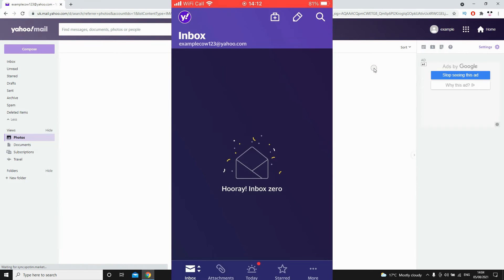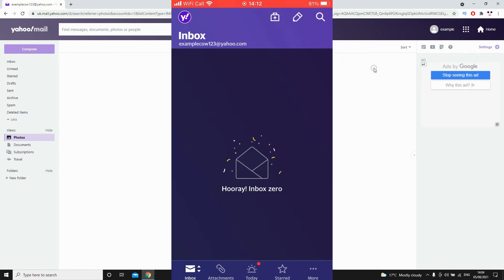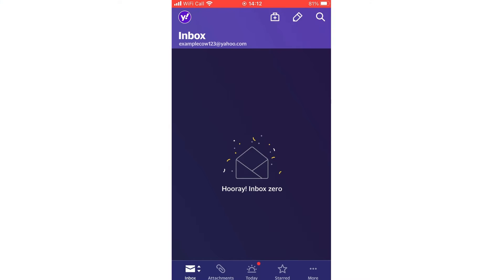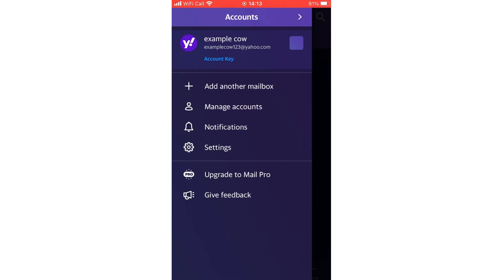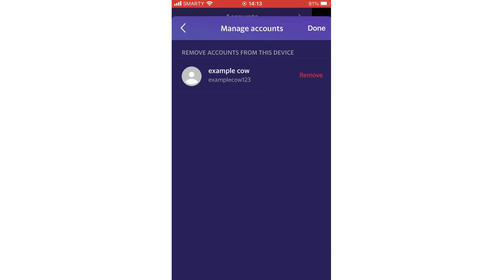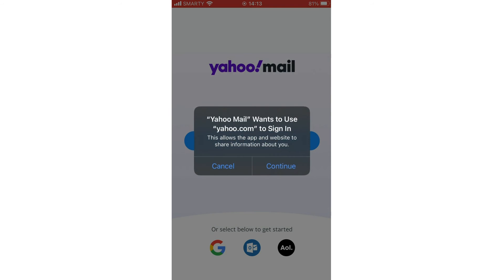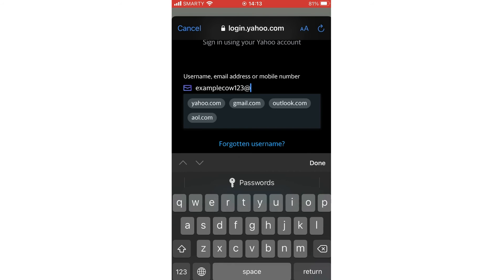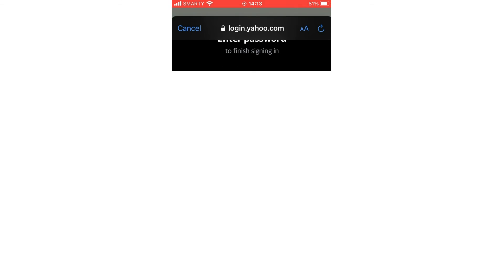How to Sign Out Yahoo Mail on iPhone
How to Sign Out Yahoo Mail on iPhone. Step by step instructions of how to sign out of yahoo mail website on laptop computers and log out from yahoo email app on your phone for Android and iOS operating systems like iPhone and iPad. You can also do this on PC or mac laptop with the new yahoo! update in 2021.